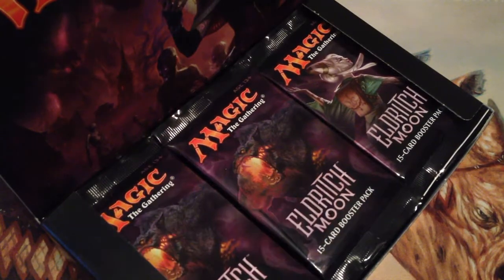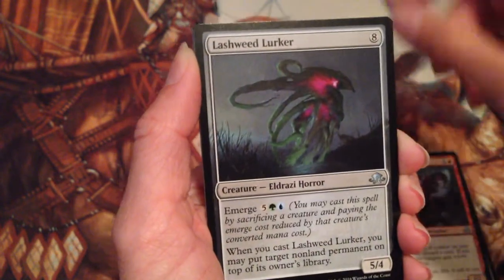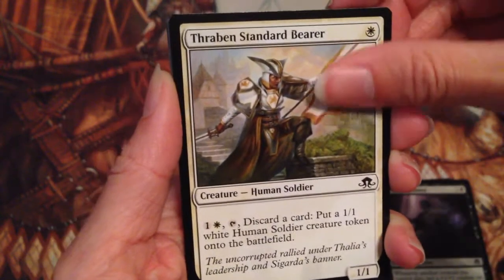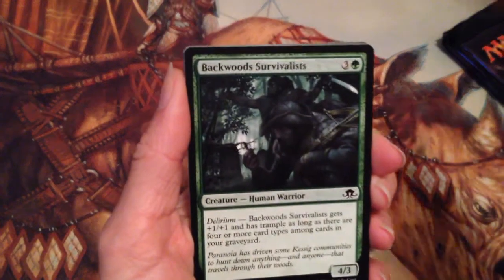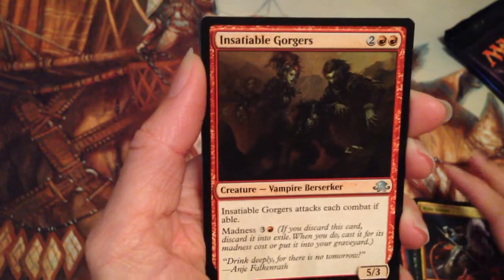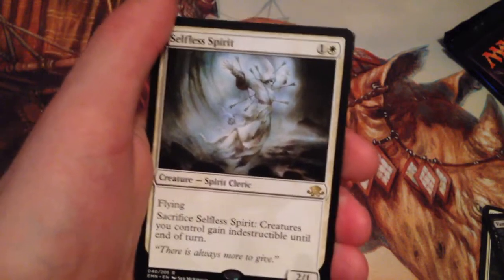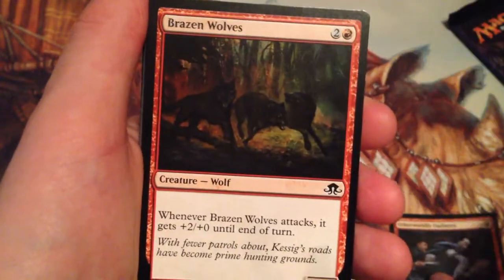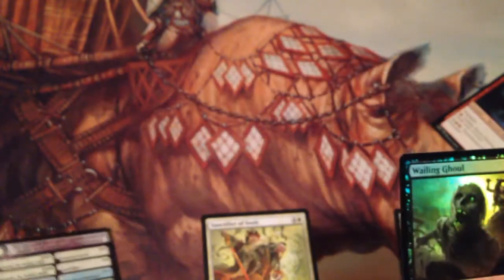ASMR: Eldritch Moon Booster Box Part 1! (Soft Speaking for Relaxation)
Part 1 of opening up a couple booster boxes of EMN with Sophia. Starting off with a bang!